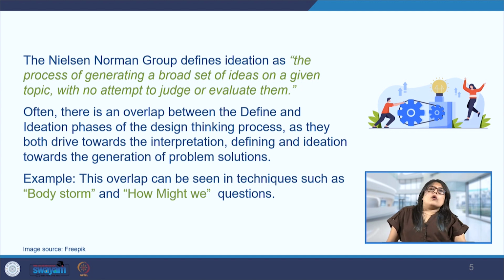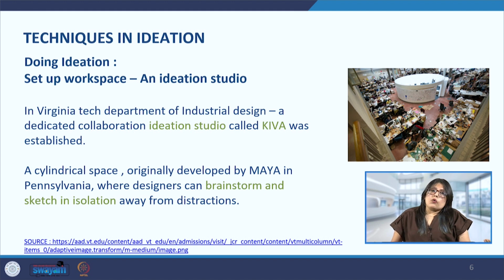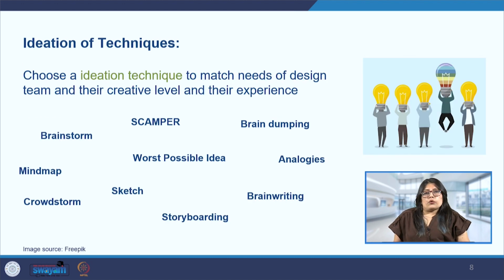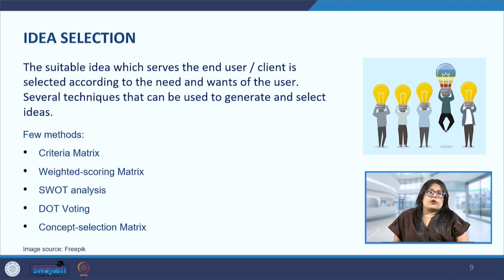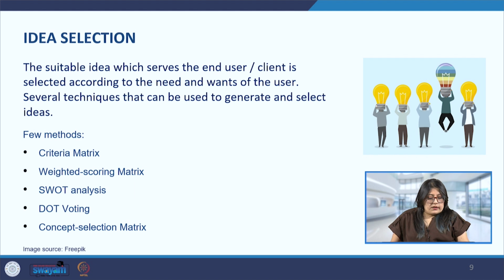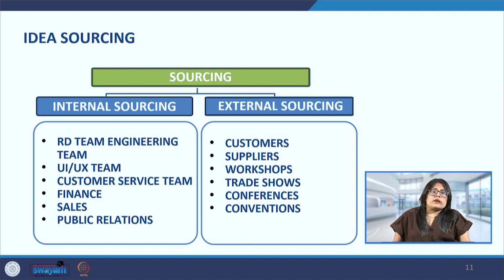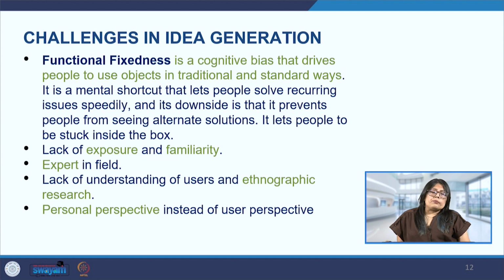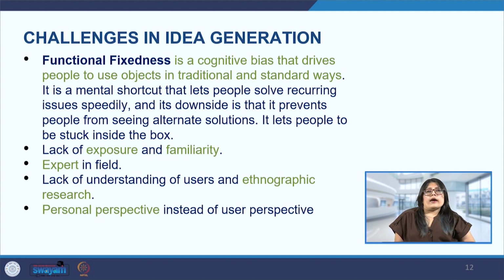Lecture 16: Idea Generation and Selection - Overview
This lecture delves into different methods of ideation and idea selection.